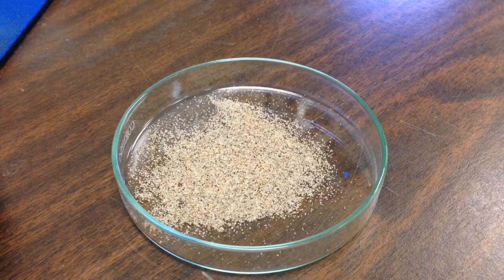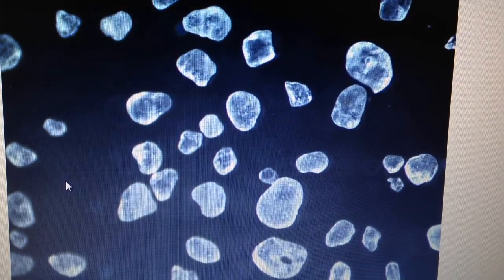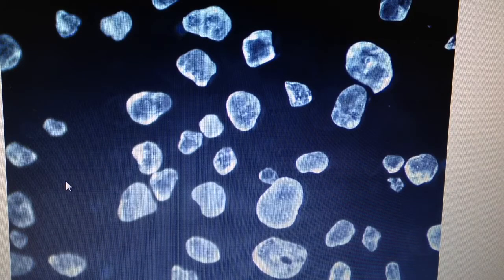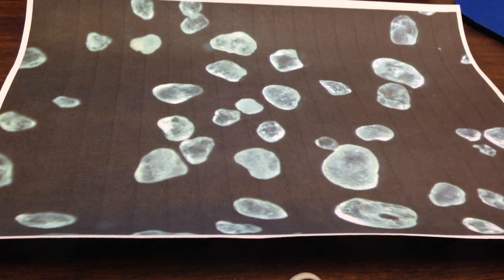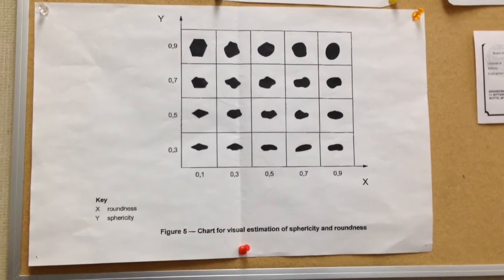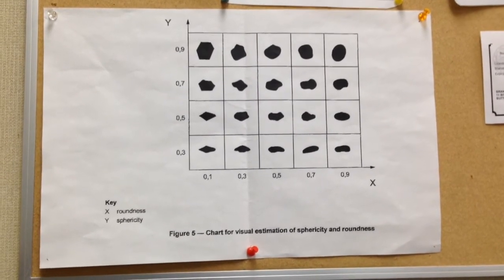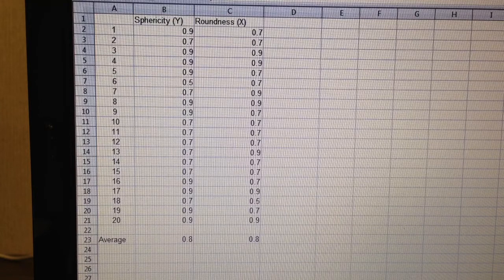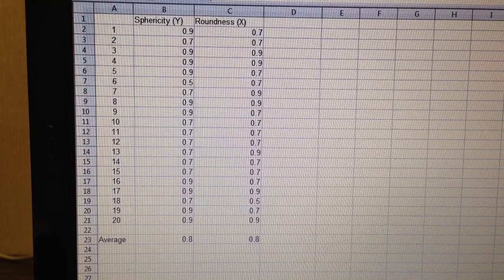Global Energy Laboratories Sphericity and Roundness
This video overviews how Global Energy Laboratories tests the properties of sphericity and roundness

Sphericity is a measure of how close each individual particle sand represents that of the sphere. Roundness, on the other hand, is a measure of how smooth or how jagged that individual particle sand is.

For example, you have a really sharp conical point particle of sand sticking off of it. It will have a very low rating for roundness. But, if you have something perfect that looks like just a billiard ball, it will have a very high roundness score.

Roundness is important because when you pumped these materials down the hole with pressure, those sharp points are the ones getting knocked off first. So, the pore spaces these pieces of sand we’re creating will get plugged by this broken off bits, reducing the amount of veracity, permeability and as well as how much oil you can actually flow back out of that well.

Sphericity has a scale of 0, 0.3, 0.5, 0.7, and 0.9. while roundness has a scale  0, 0.1, 0.3, 0.5, 0.7 and 0.9.

Zero is the worst subscore you can get for frac sand. It’s not going to be very strong, breaks apart easily and clogs up the pore spaces that you frac in the first place.

0.9 is the highest score you can get from a frac sand. Just like what we’ve mentioned earlier, it’s the perfect billiard ball shape -- very smooth and very uniformed. It’s going to be the strongest frac sand.

Now, we take a small amount of sand anywhere from 1 to 15 grams and place it underneath the microscope. From there, we search for a spot at least 20 individual grain of sand that aren’t overlapping and touching each other to have a full clear view of all the edges. Moreover, we can accurately make a judgment of the sphericity and roundness properties.

At this point, we go ahead and print off an image.

With the printed image at hand, we’ll go through and we’ll number the particles from 1 to 20. We’d like to typically start in the middle on the way out. In that way, we’ll have a good random sampling and we’re not just skipping over ones we’re collecting the full image.

After, we compare every single particle to this chart up here, which has the 0 to 0.9 values, sphericity being on the y axis and roundness being on the x. This is a purely visual interpretation so it takes a lot of practice to actually become consistent and sure with your values.
These values have been placed into a spreadsheet with sphericity in the y column and roundness in the x column. The values are averaged together and both must score at least a 0.6 to be considered a frac sand.

So, that’s an overview of how Global Energies tested frac sands for its sphericity and roundness properties.

I hope you enjoyed this video. And for anymore information, for who we are what we’re doing and what we might be able to do for you in the future, please check our website globalenergylaboratories.com.